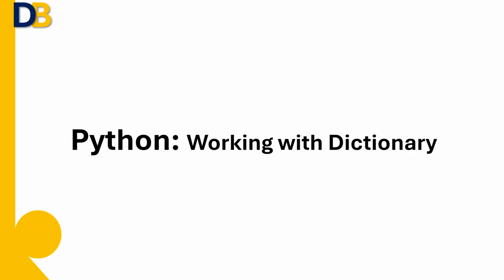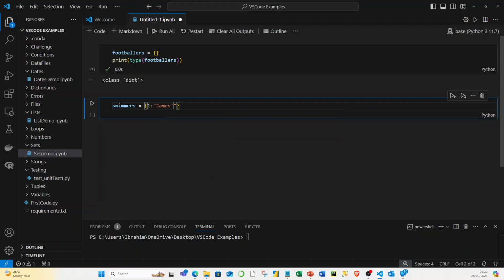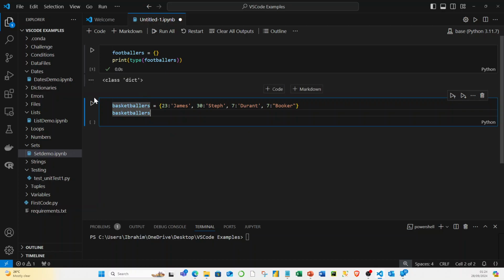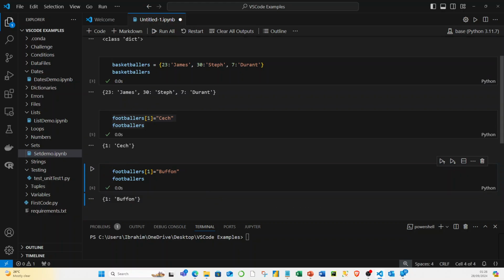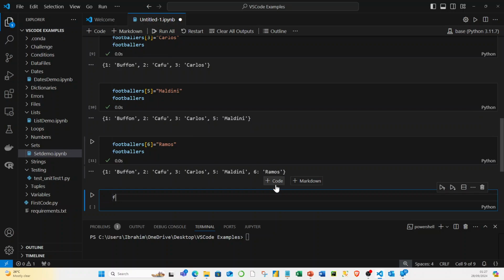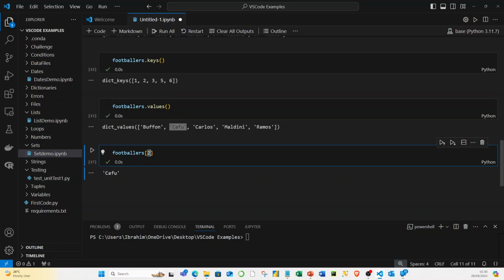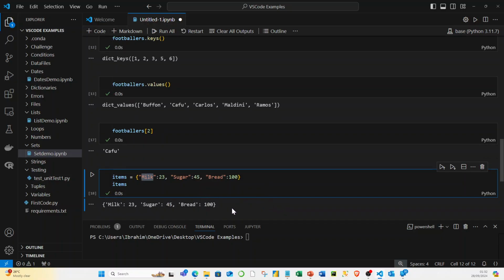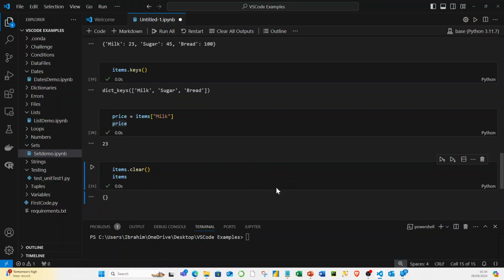Python Lesson-32: Working with Dictionary